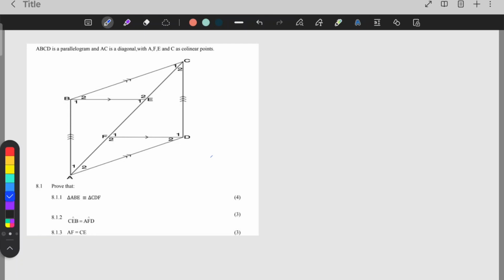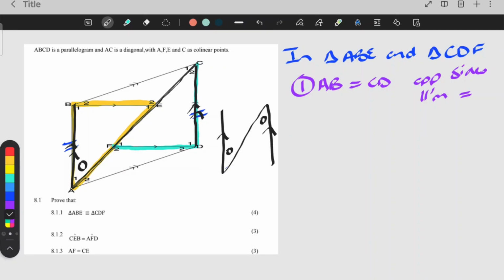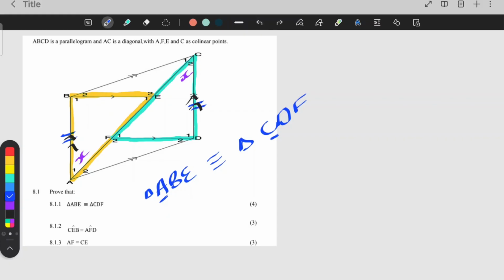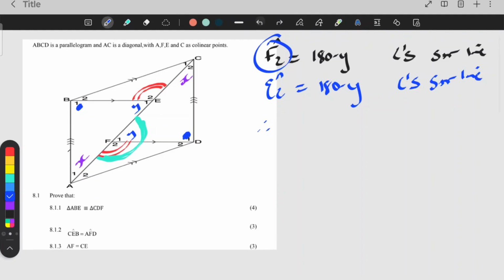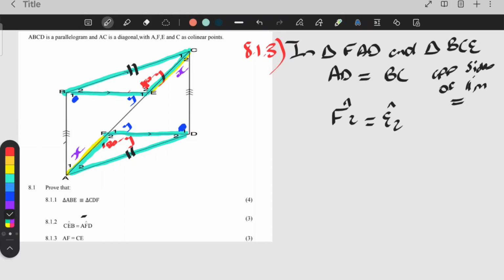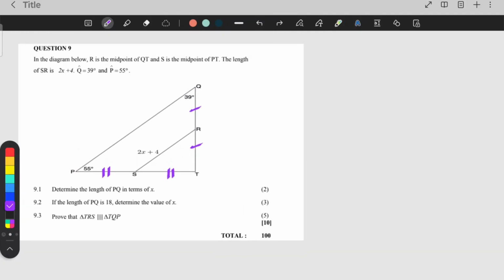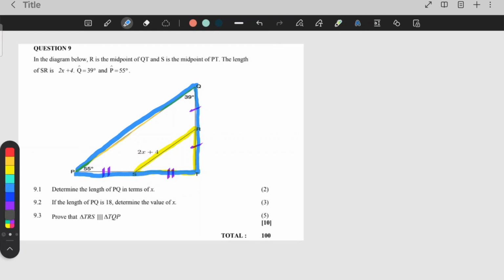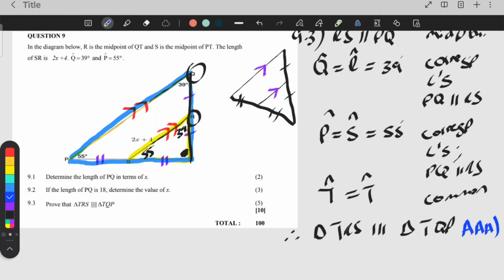Grade 10 Mathematics Geometry November Exam